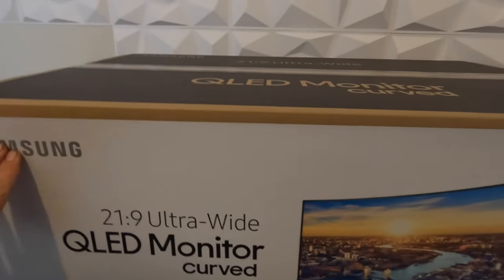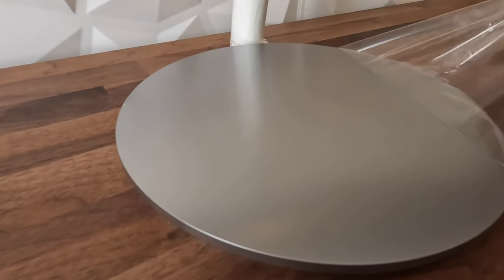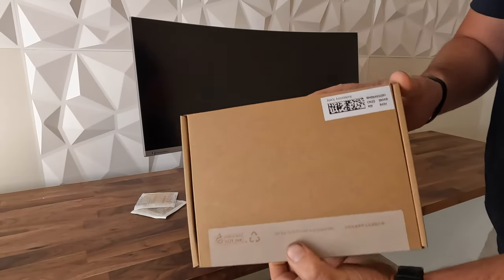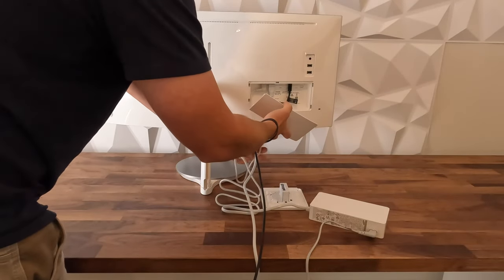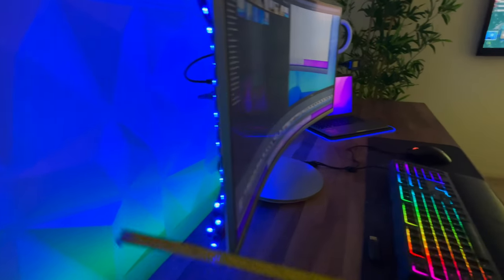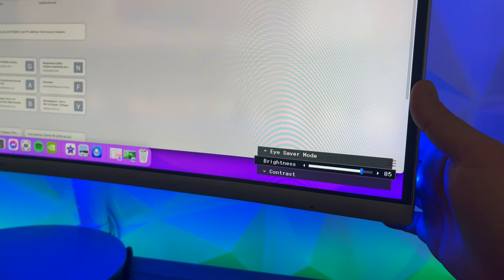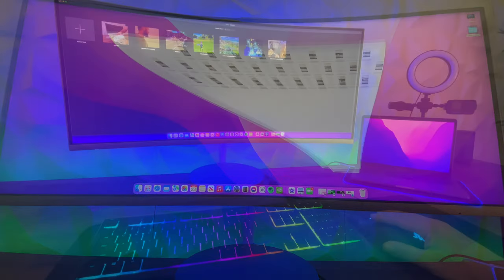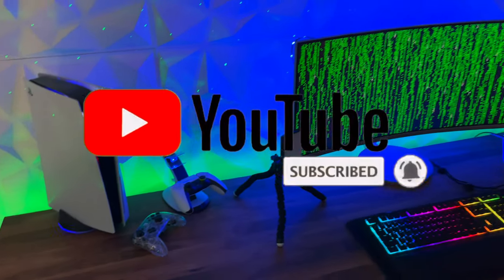Samsung 34 inch curved 2k monitor C34j79x perfect for MacBook or Mac Mini screen Thunderbolt3 cj79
Use code YEETBURGER in the Epic Games item shop!

Product details:

CJ79 Series
C34J79
34" Thunderbolt™ 3 Curved Monitor with 21:9 Wide Screen.
Connect compatible Macs and PCs with two Thunderbolt™ 3 ports
Greater viewing comfort with world's most curved screen
Perfect multi-tasking with 21:9 wide screen, PBP and PIP

Thunderbolt™ 3
The CJ79 features two Thunderbolt™ 3 ports to connect compatible Macs and PCs. Thunderbolt™ 3 transmits video and data at speeds of up to 40Gbps — 8 times faster than USB 3.0 — and simultaneously charges devices (up to 85W), all over a single cable.

Curved for comfort
The curved screen is engineered to follow the natural curve of your eyes for a more immersive and comfortable viewing experience. Studies by Harvard Medical School and Seoul National University Hospital found the screen reduced eyestrain in users compared to flat screens and less curved monitors.

34” ultra-wide screen
The 34’’ ultra-wide curved display with its 21:9 aspect ratio provides all the workspace you need to multi-task efficiently and in comfort. Forget about inconvenient dual monitor set ups and experience truly seamless multitasking on a single screen.

Quantum Dot Color
Supporting up to 125% sRGB color space, Quantum Dot technology delivers not only more hues than conventional monitors but also colors that are brighter, crisper, and more natural — especially reds and greens. And every monitor is factory calibrated to ensure the most accurate and life-like images

AMD FreeSync
AMD FreeSync synchronizes the refresh rates of your graphics card and the CJ79 to minimize image tearing and stutter. The smoother transition between image frames provides seamless gameplay and video playback for uninterrupted viewing.

Fast 100hz refresh rate
The fast 100Hz screen refresh rate provides smoother, silkier mouse sensitivity for enhanced productivity in any application. It also reduces screen stutter in fast-moving action scenes for a flawless gaming experience.

Multiple inputs
Two Thunderbolt™ 3 ports as well as, DP, HDMI and USB inputs, the CJ79 provide multiple connection options for PCs, consoles, and external devices. And the built-in 7-watt stereo speakers offer an enhanced entertainment experiences when viewing videos and playing games.